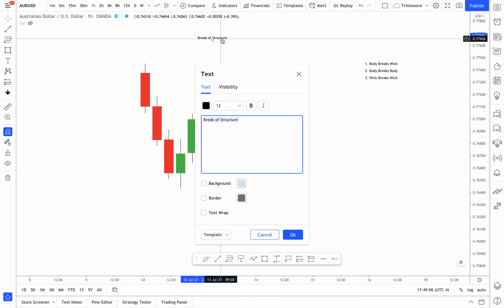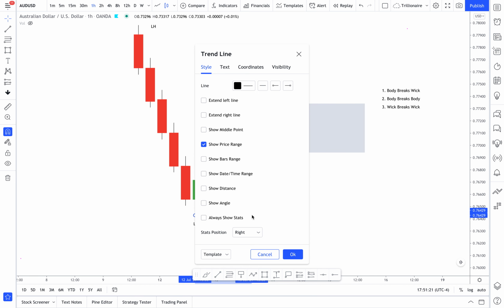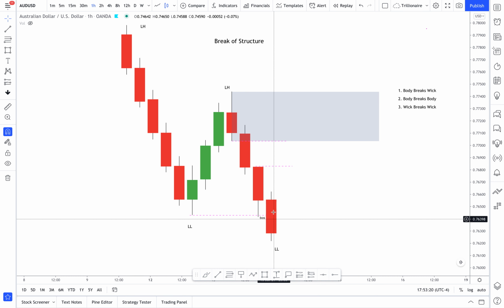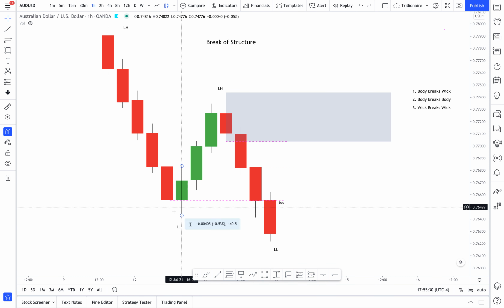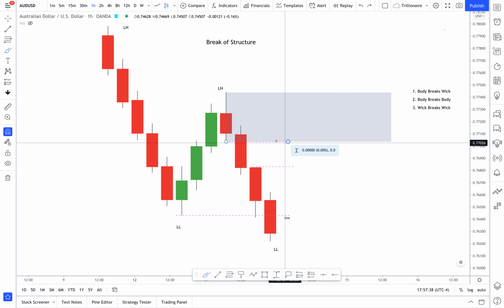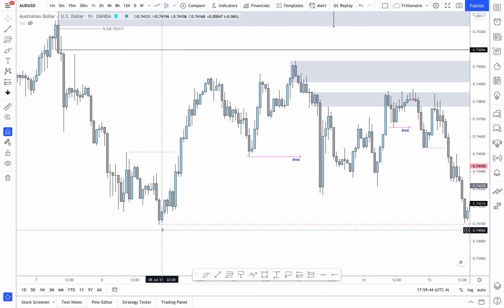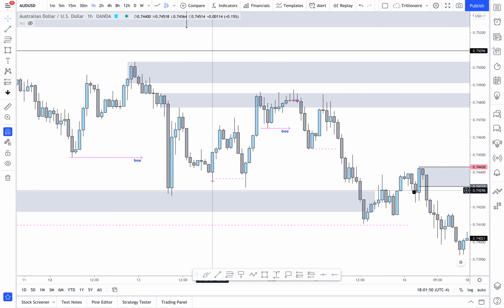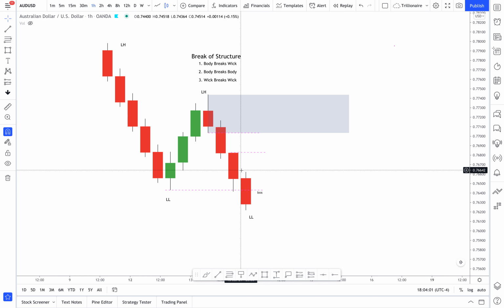Order Block Confluence | Market Structure Break | Part 1